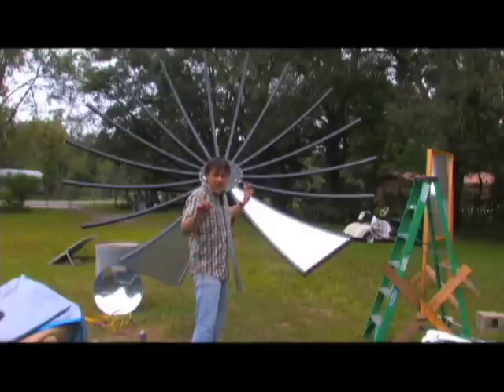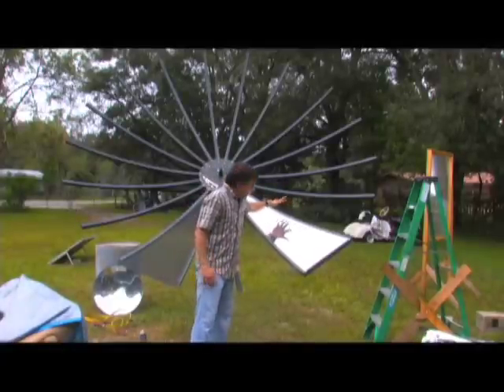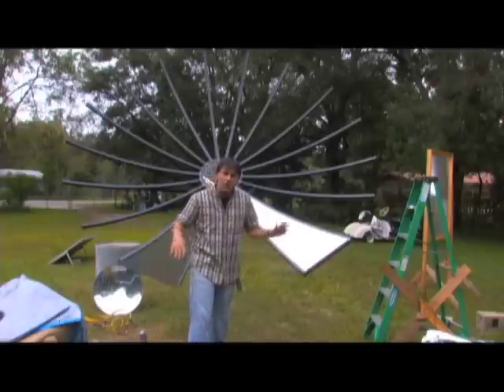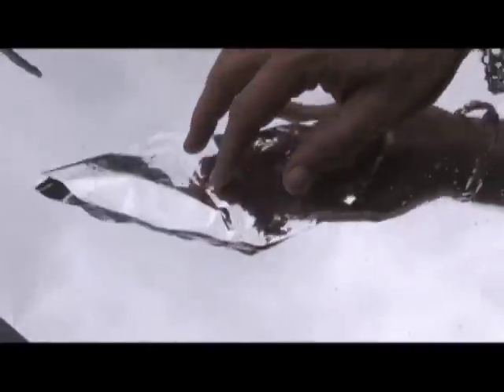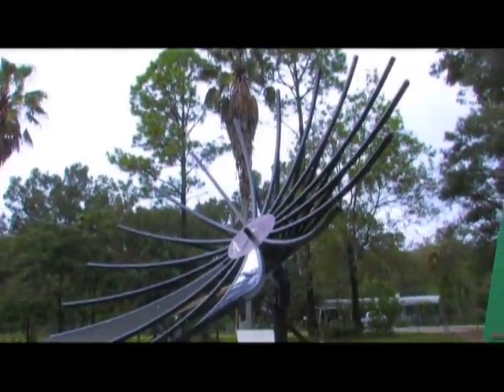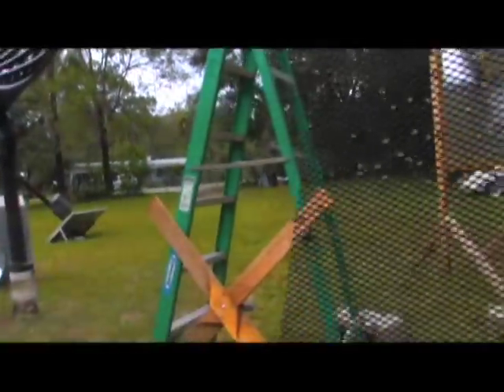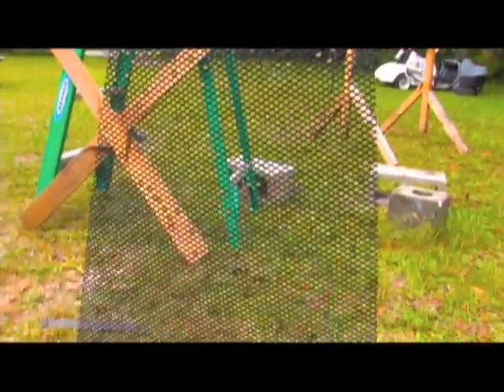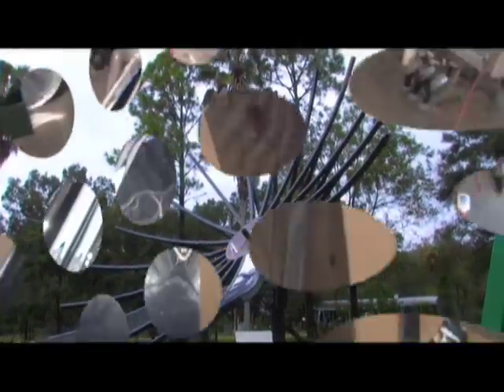SATELLITE DISH CONVERSION Huge Parabolic Mirror Solar Power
This is the dish I got from a local Craig's List Listing. I am lining it with the Trough Liner Material.